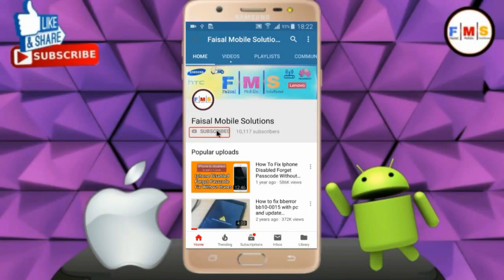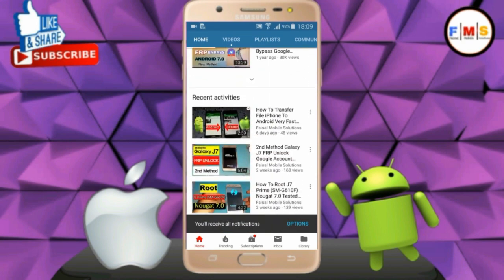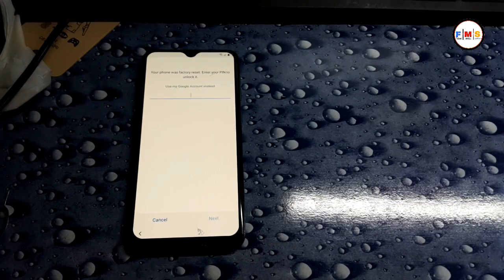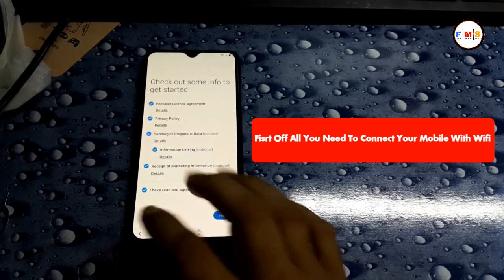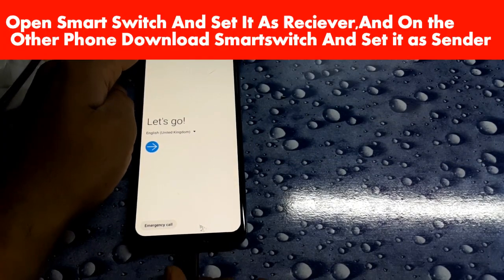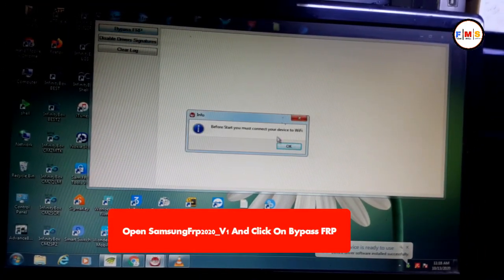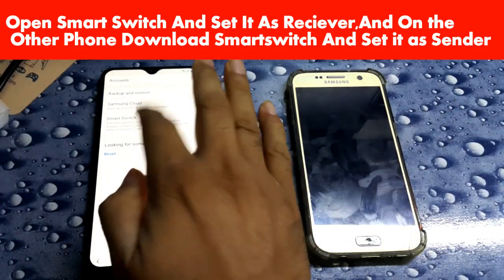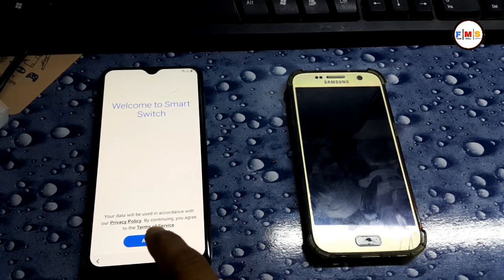Samsung A30s FRP Bypass || A307FN Google Account Remove || App Not install New Method 100% Done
In this video, I'll Show You How To Samsung A30s FRP Bypass || A307FN Google Account Remove || App Not install New Method 100% Done With Very Fresh New Method
This Method 100% works so watch the video carefully step by step. This method also works on other Samsung mobiles with the latest security patch